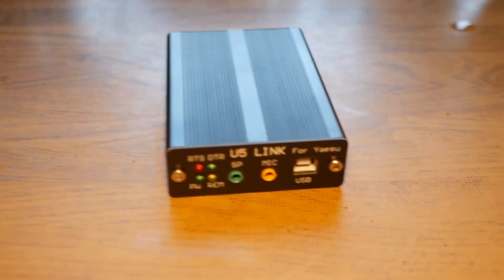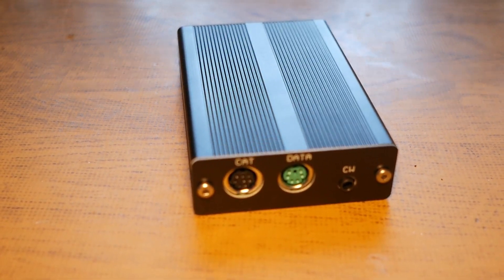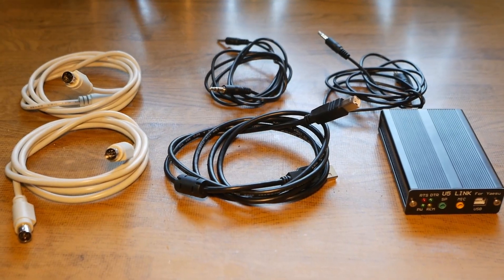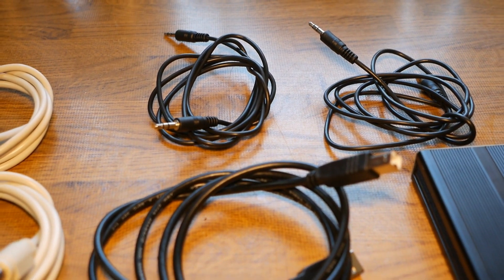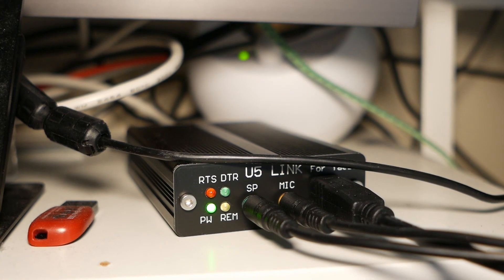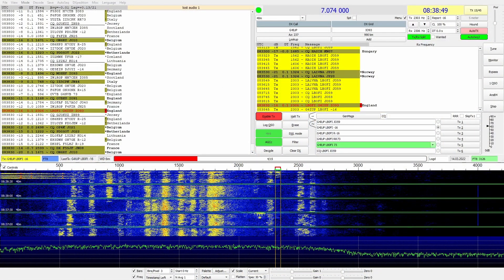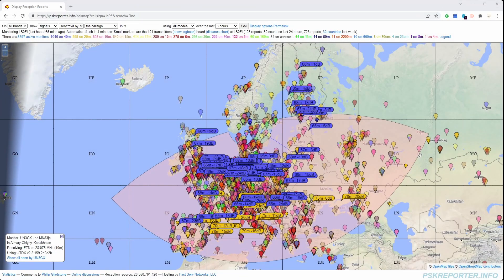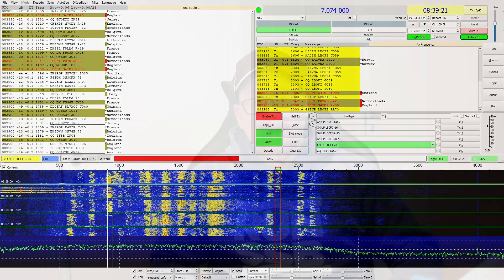Mysterious Chinese Box - The U5 Link for Yaesu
What is the U5 Link for Yaesu? It's a digimode and CAT control interface for Yaesu radios. You get everything you need in a box, except for the manual.

(Amazon UK)